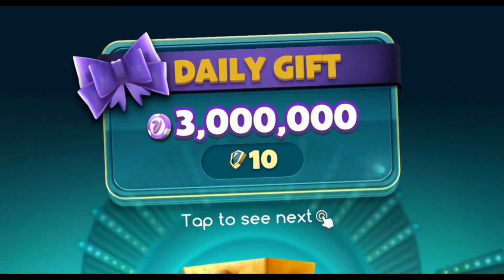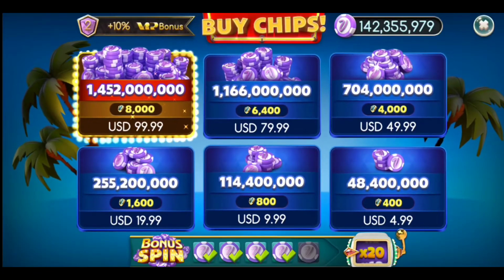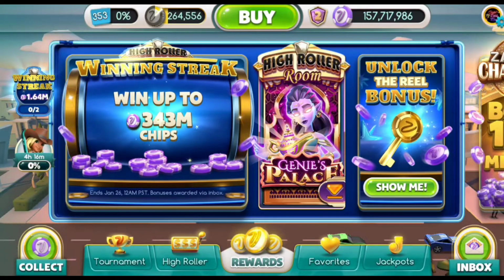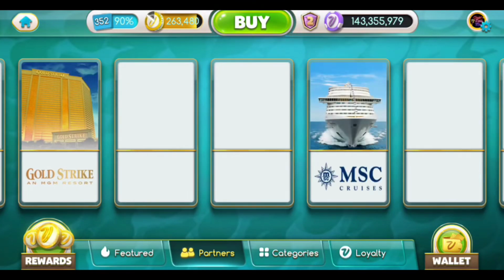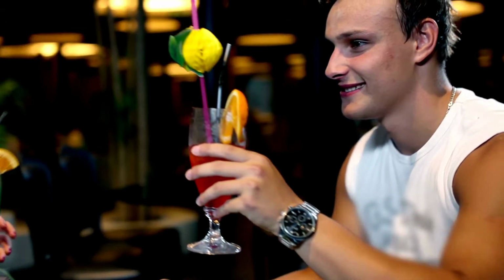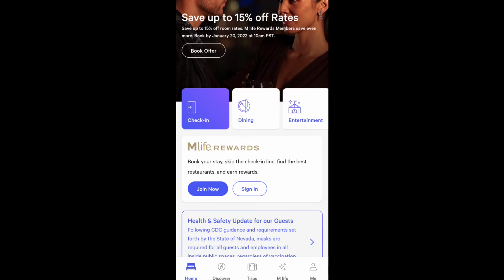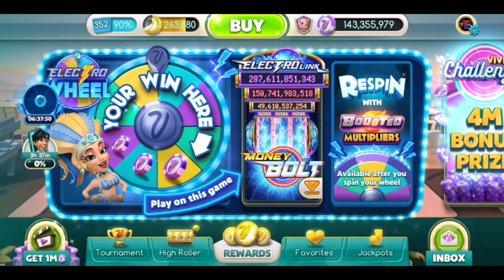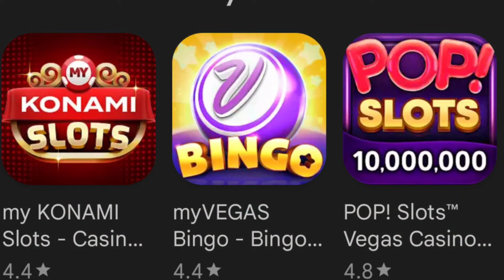myVegas Slots Mobile Basics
A basic tutorial of the myVegas Slots Mobile app, including an explanation of the loyalty points and the VIP point system. Also in this video recommendations on the best way to setup your account and redeem rewards. This game offers the easiest way to get the best rewards from the world of the myVegas games.